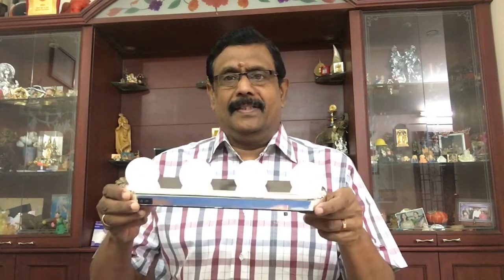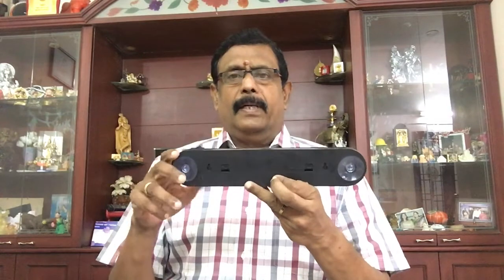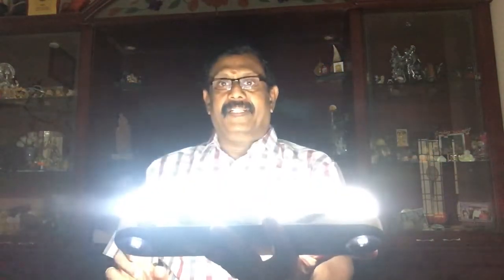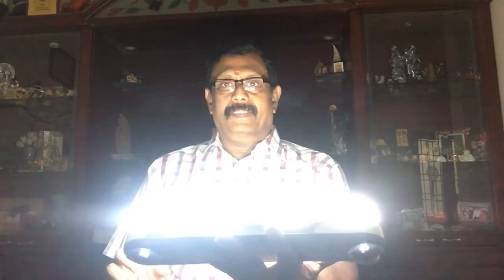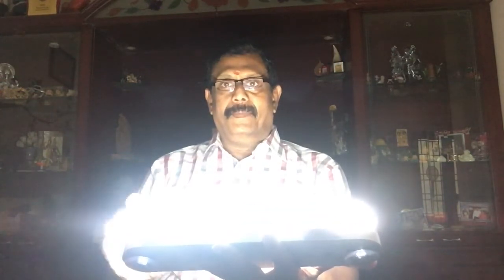மிகவும் உபயோகமான LED விளக்கு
இந்த linkல் வாங்கலாம்